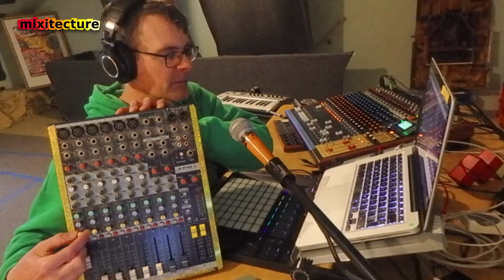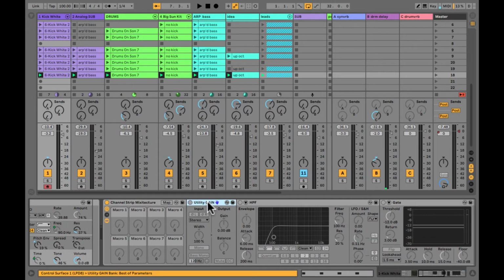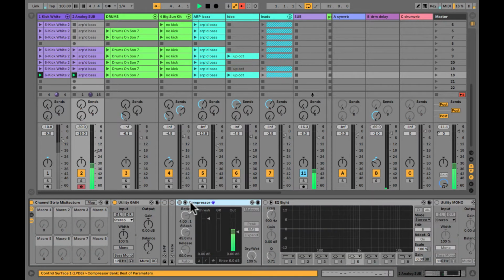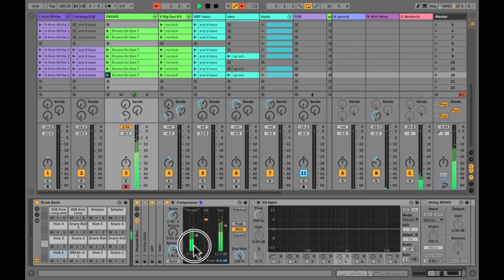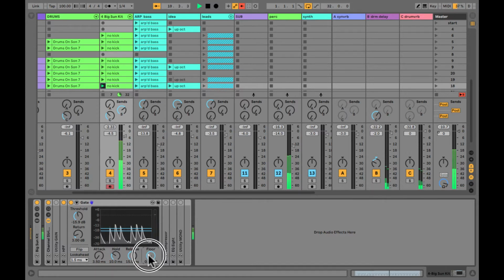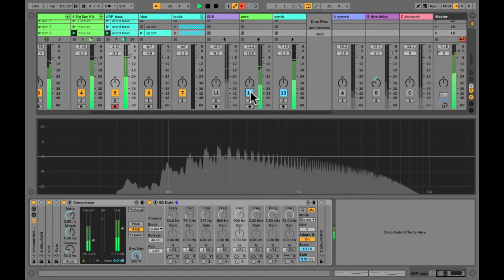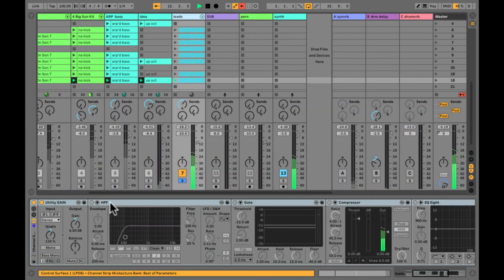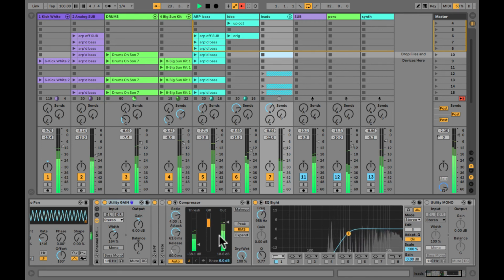Making a Channel Strip: and using it in a Mix